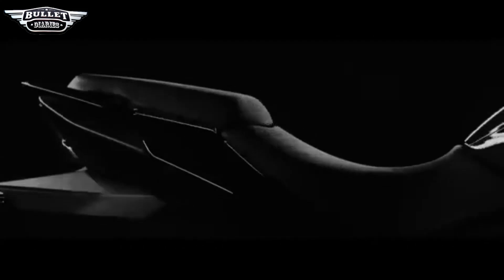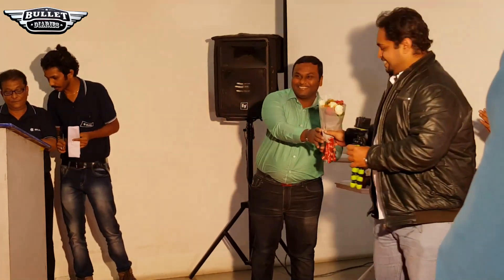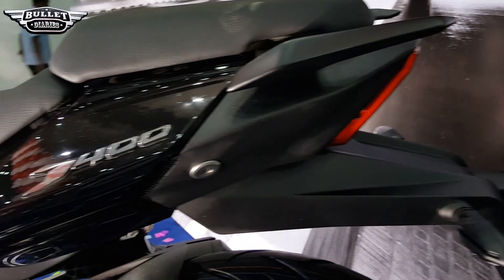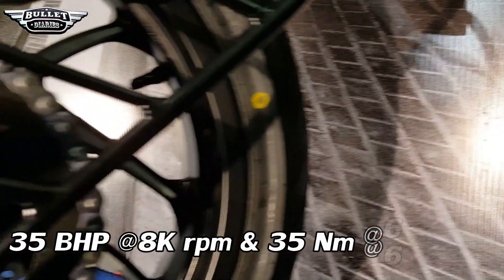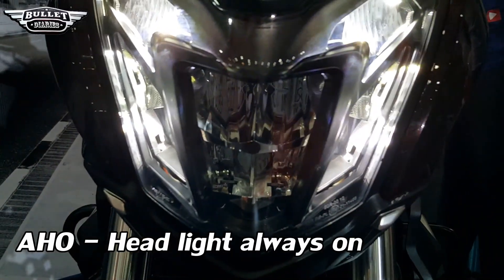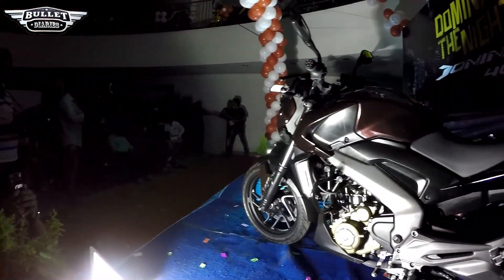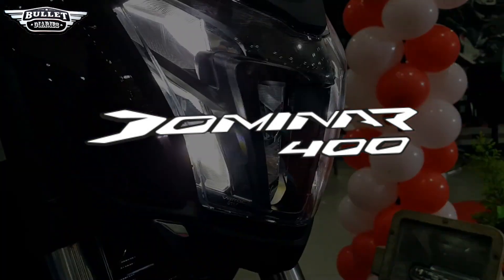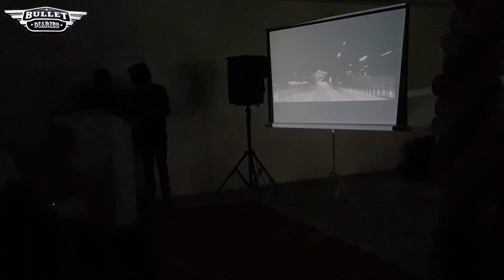DOMINAR 400 EXHAUST NOTE : SPECS : ON ROAD PRICE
We all were waiting for the official launch of the Dominar 400 in Bangalore, this video will give you quick walk around through the specs and the features from the LED headlights , Digital Cluster , Dual Channel ABS and Price tag of the bike in Ex showroom Bangalore. So watch and enjoy the event and do share your valuable feedback.

R.V Bajaj details :
237, Mysore Road, Deepanjali Nagar,
Bengaluru, Karnataka 560039
Contact person : Mr. Pramod Shet : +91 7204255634

My vlogging set up with details

Do click on the links to know more.